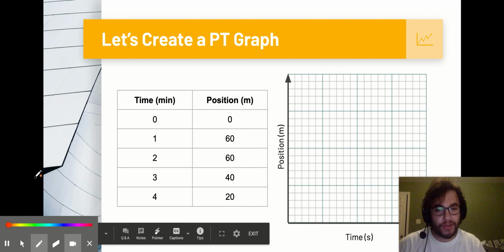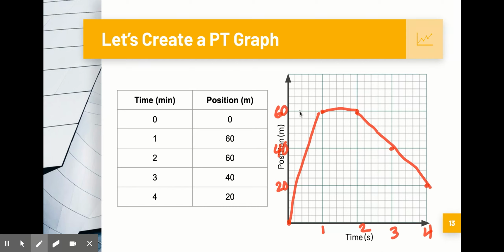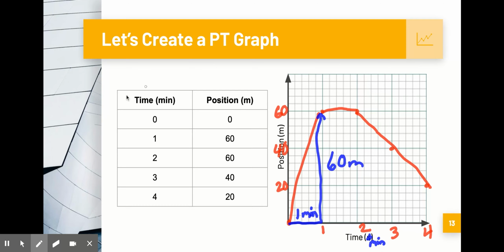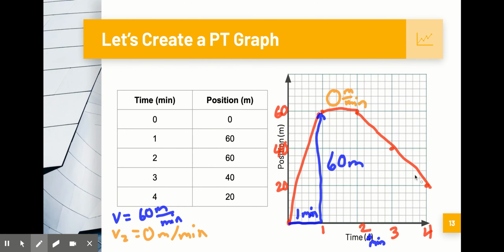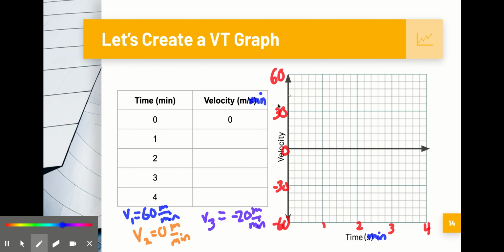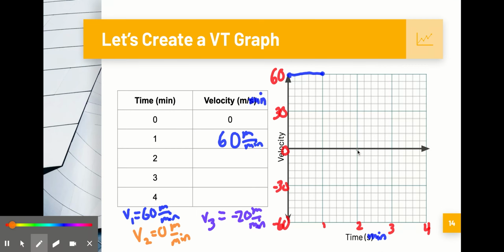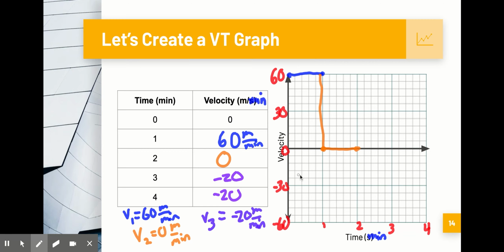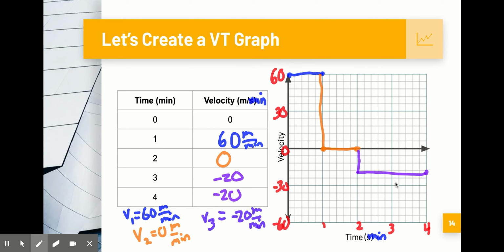Creating PT and VT Graphs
Hope you enjoy the bloopers, trust me, there a lot more to come.